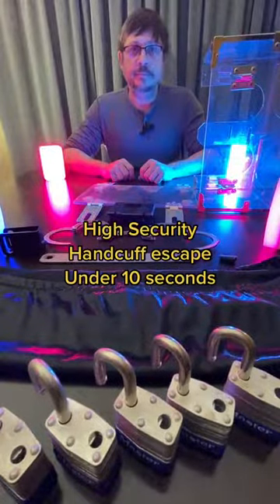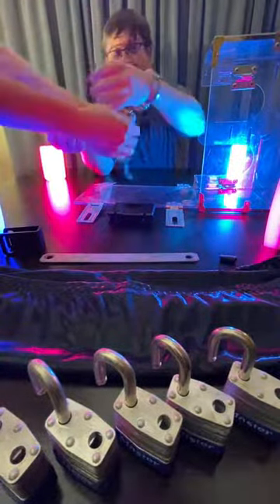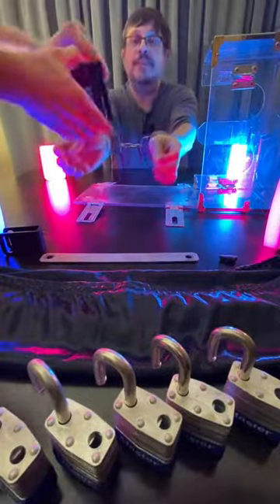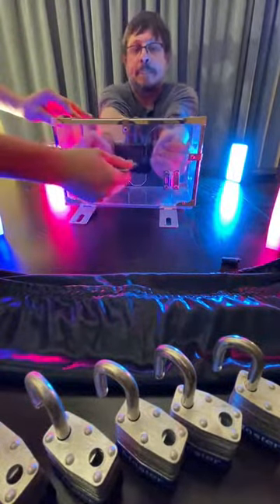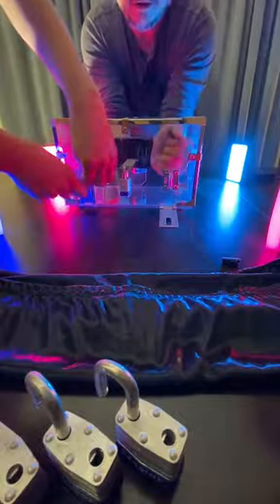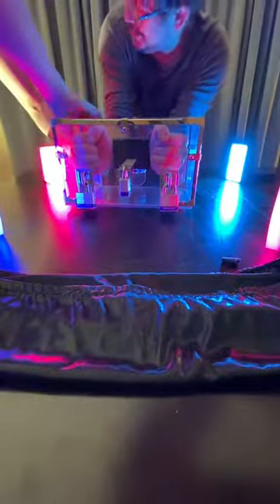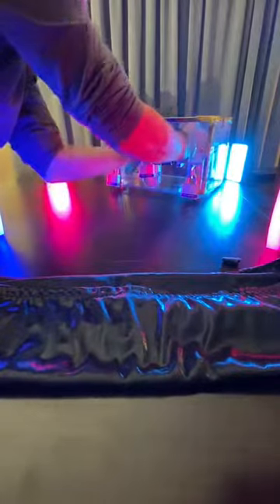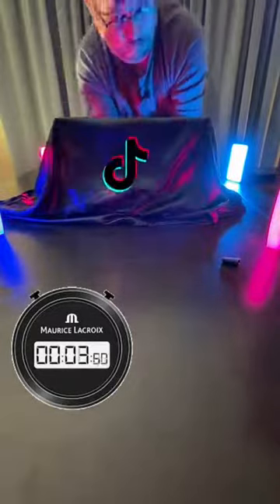High security handcuff escape under 10 seconds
Once upon a time I owned a magic shop. My specialty was escape magic so here's a high security handcuff escape in under 10 seconds!

This is not your ordinary handcuff escape. To increase the level of difficulty, this set of Smith & Wesson police handcuffs will have a blue box clam-shelling over the keyhole, preventing access to the keyholes.
The blue box has a small hole where a solid piece of metal will slide through, with a pad lock on the outside of the front and back of the Plexiglas box, locking my arms to the actual box as well. The lid is secured with 4 pad locks, to the base of the box. See how quickly I get out!

Handcuff Escapes are great for entertainment but clearly should not be attempted if you are in the current custody of law enforcement! Did I really have to say that? High Security Handcuff escape by former escape artist Keith Hanshaw from Hershey Magic.